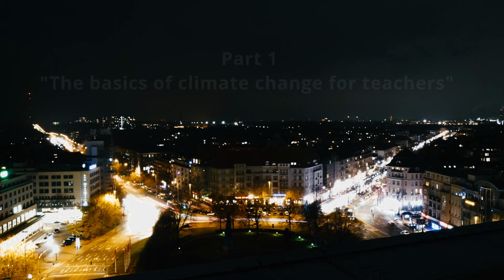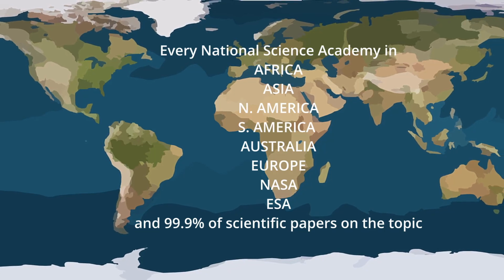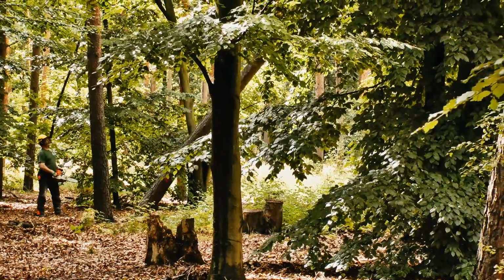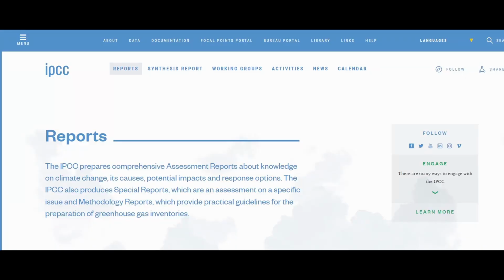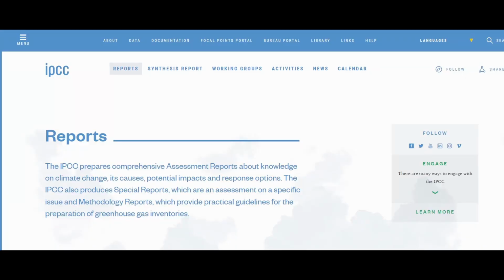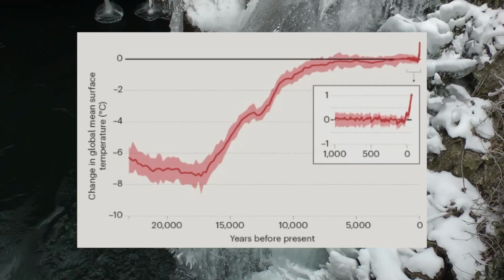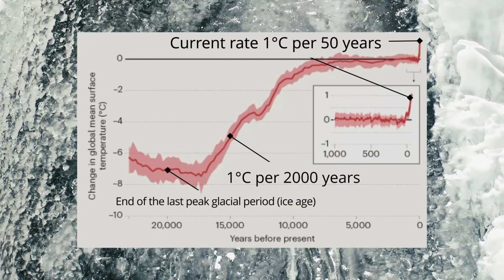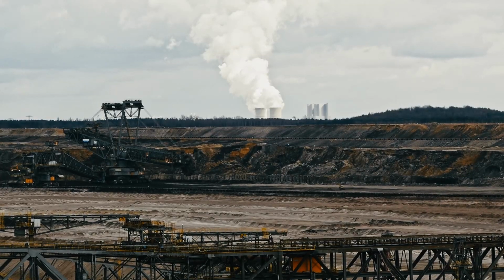A Teacher's Guide to Climate Change. Part 1 of 3: Climate change basics for teachers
If you are a teacher or educator that has an interest in teaching climate change then this set of short films is going to help you do just that.

Find my free teaching resources and materials on my padlet

I also offer free training sessions on climate for teachers in my spare time. My Email is teachingclimate "at" outlook.com for more information.